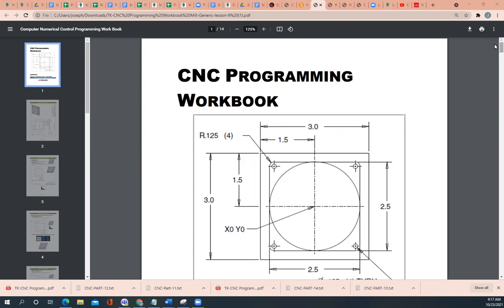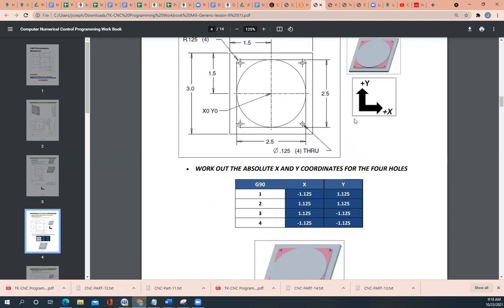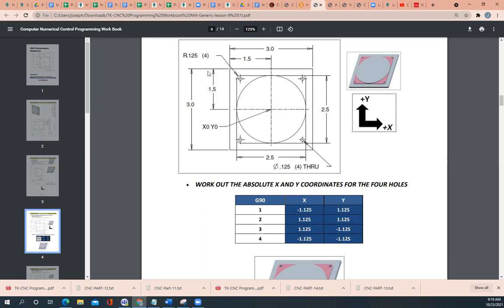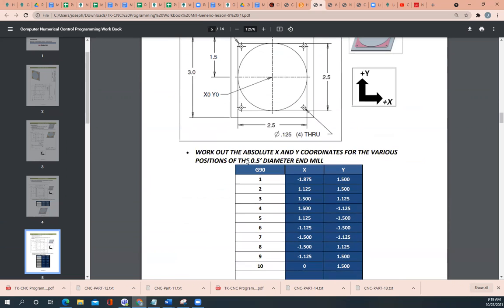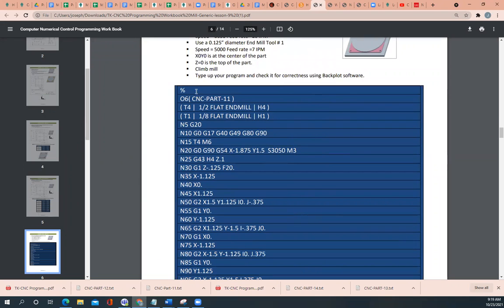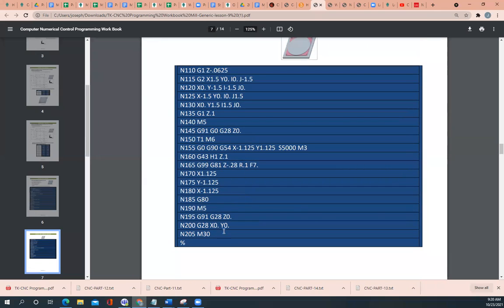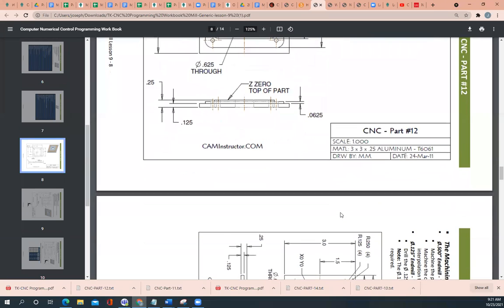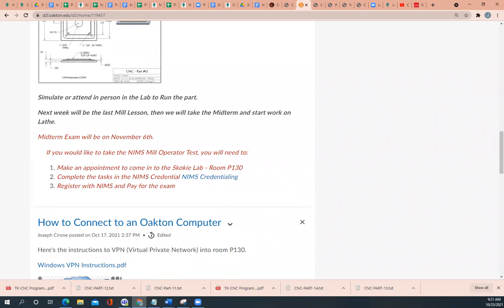MFG 141 VR Machine Startup Haas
This video shows how to start up a Haas CNC Mill